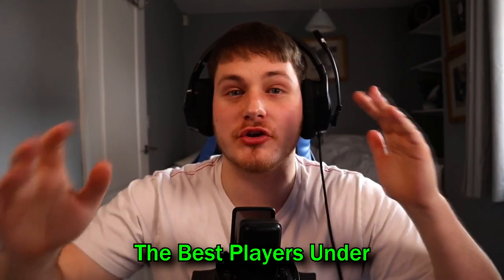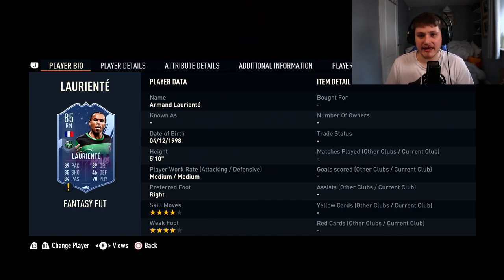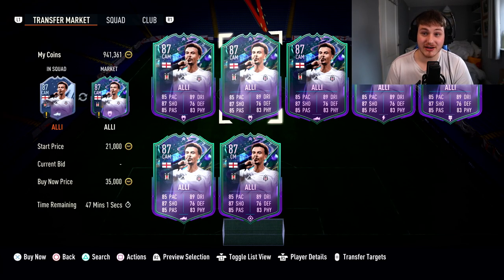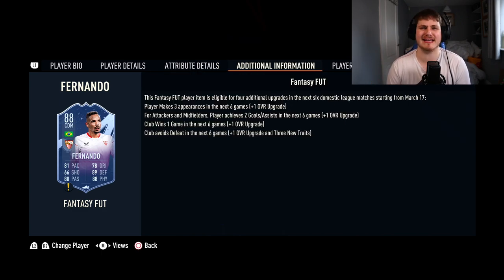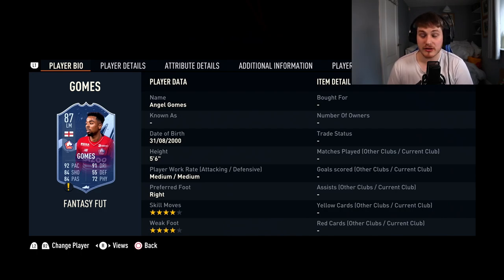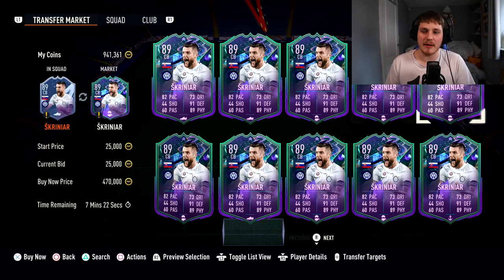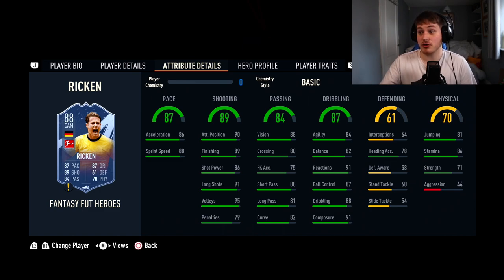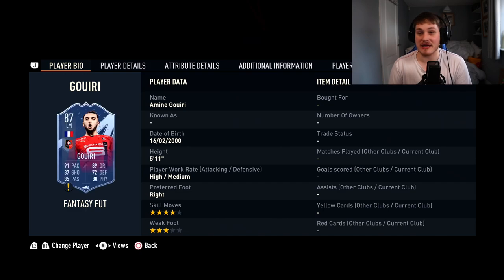The BEST FUT Fantasy In FIFA 23!